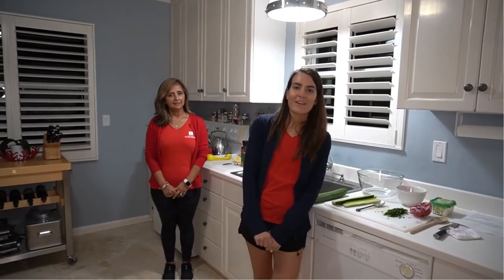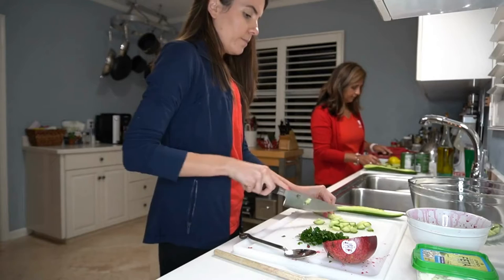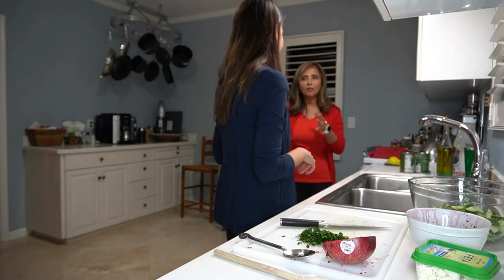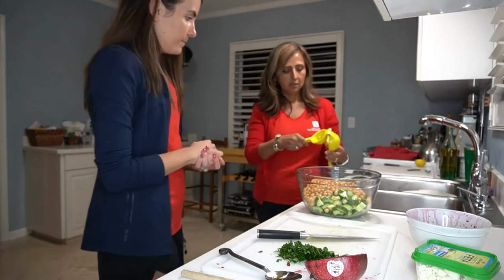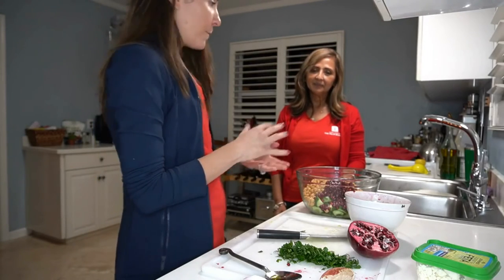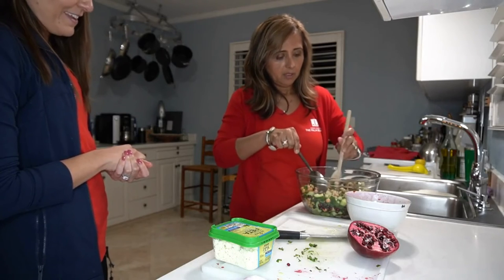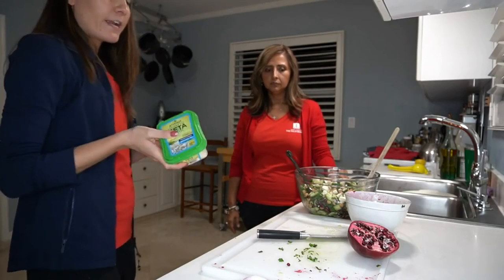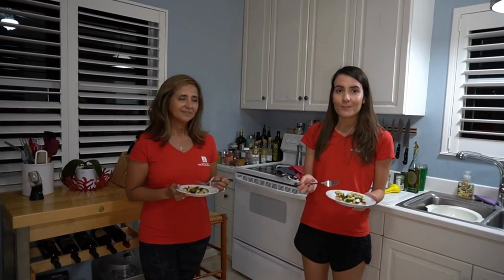Pomegranate Chickpea Salad Recipe | Kids in the Kitchen | Junior League of the Palm Beaches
Learn how to make a pomegranate chickpea salad with the Junior League of the Palms Beaches' Kids in the Kitchen Committee.

Learn more about Kids in the Kitchen and the Junior League of the Palm Beaches